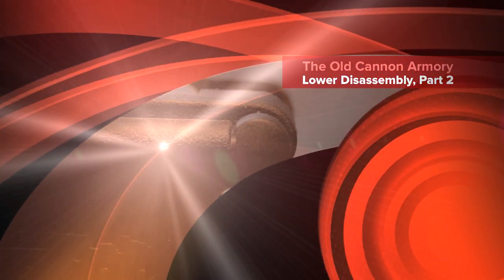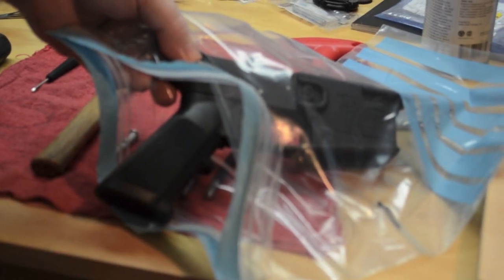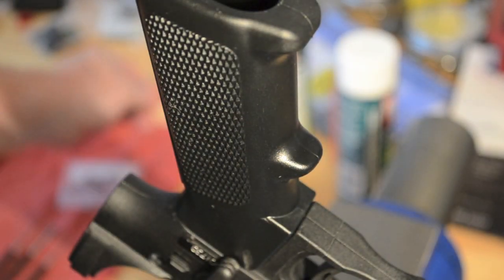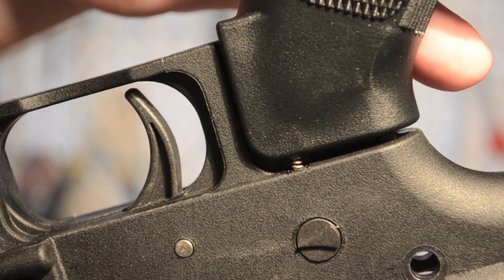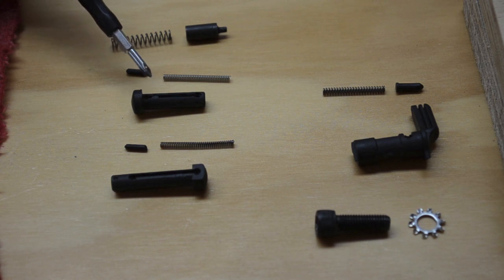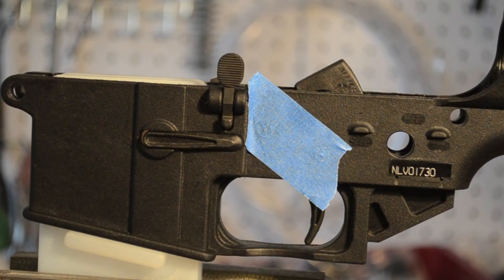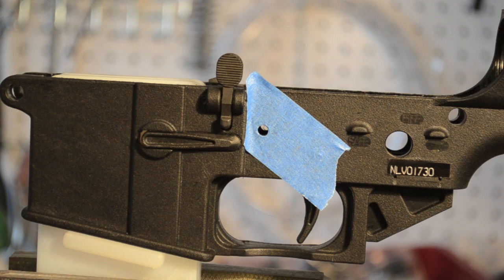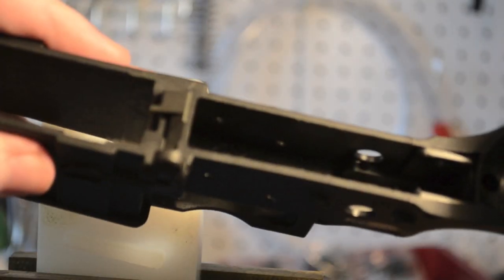AR-15 Lower Disassembly, Part 2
This two-part video describes the process and tools needed to disassemble an AR-15 lower.  In this example, we use a New Frontier Armory LW-15 lower